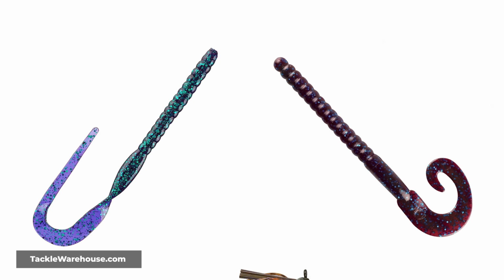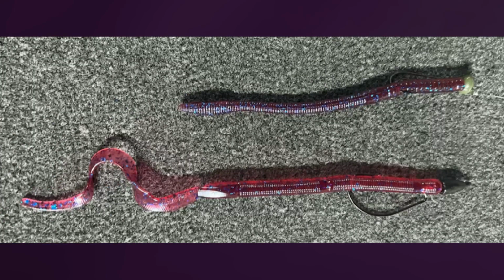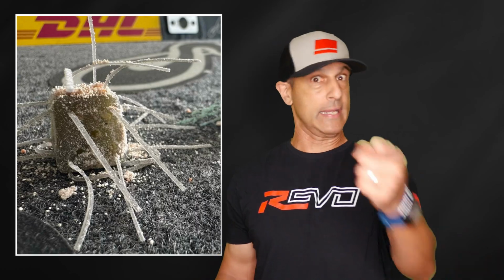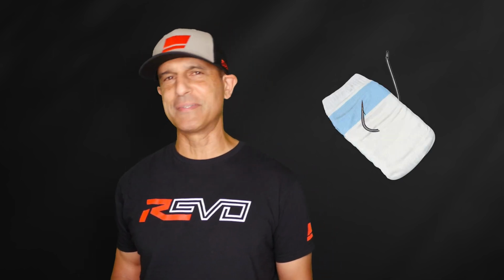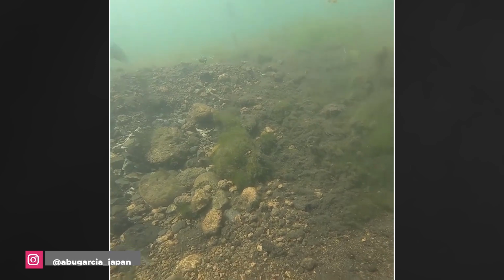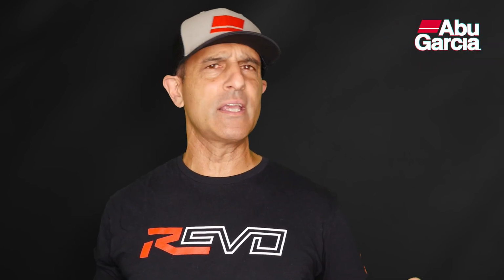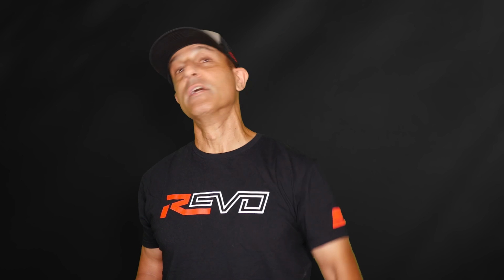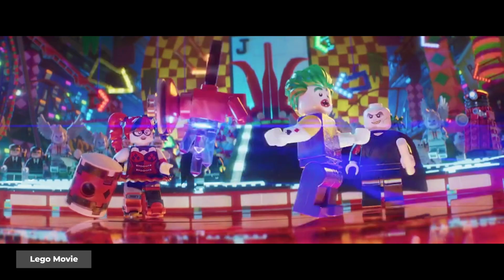Purple baits, Dice baits, Do-nothing baits! Top 5 Tips, Trends in Bass Fishing!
Is old-school purple making a comeback?
Are we going to see more of these dice-type baits winning tournaments?
Are do-nothing baits a "new" bait category?
Longer and longer casts are 100% a new thing.
Peeps are fishing jerkbaits in the middle of summer now??

That's the rundown for the Abu Garcia REVO Top 5 Tips, Techniques and Trends of the Month, Episode 6!

1. Gitcha purple back on! 💜
2. More dice baits? 🎲
3. Do-nothing baits! 🤔
4. Longer casts are key 🎯
5. Jerkbaits in summer now?? 👀

Giant worm: Alex Wetherell didn't remember what brand it was

Nories Field Side Saikoro Rubber Dice: not available in the US

Berkley PowerBait Jago Rocket: not available in the US

Sufix Revolve Braid: not available for sale yet

That way YouTube likes the videos more! Thanks much! 👈

Learn more about the amazing Sea Foam products 👉 SeaFoamWorks.com